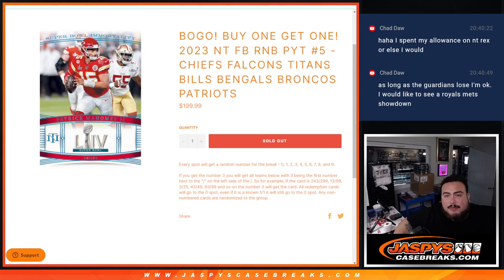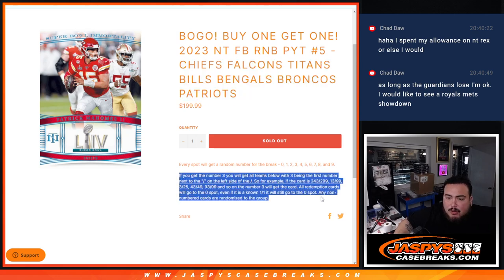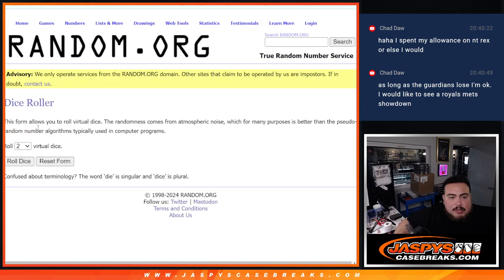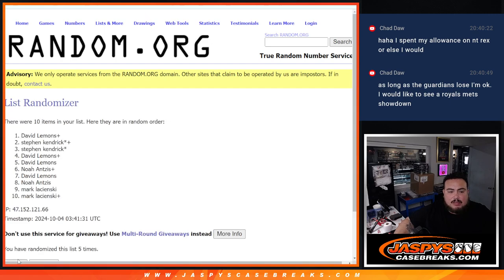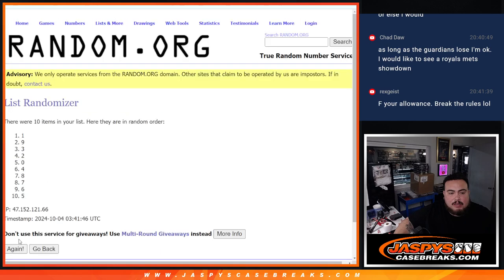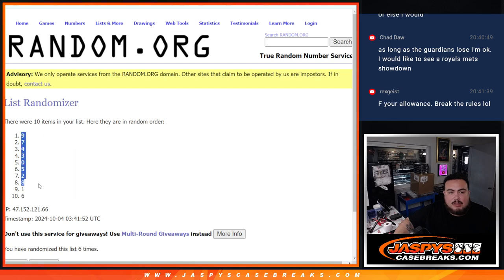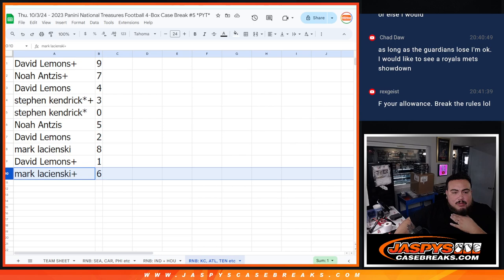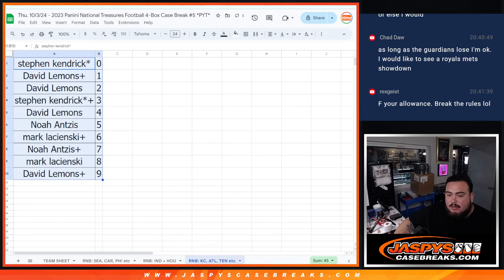Thu. 10/3/24 - 2023 NT FB RNB PYT #5 - CHIEFS FALCONS TITANS BILLS BENGALS BRONCOS PATRIOTS